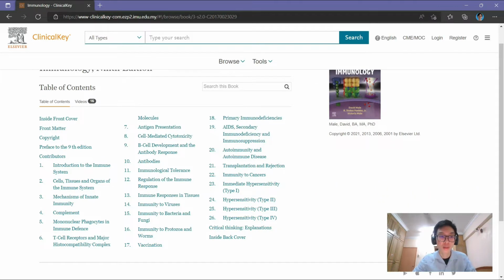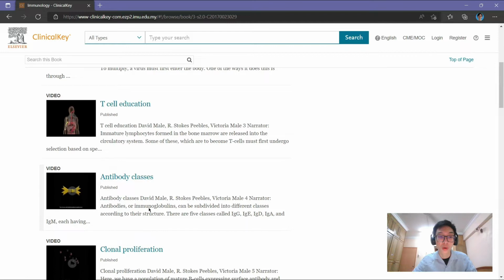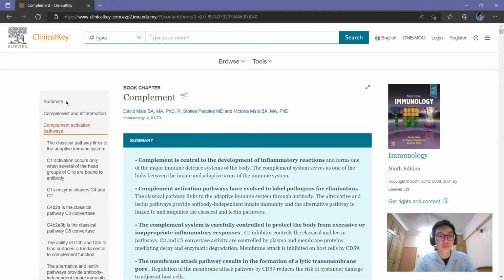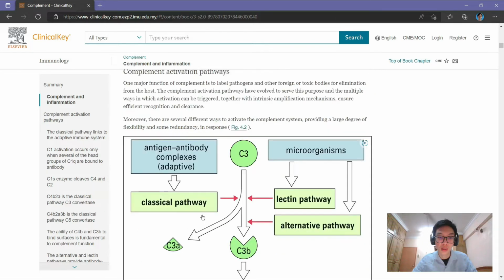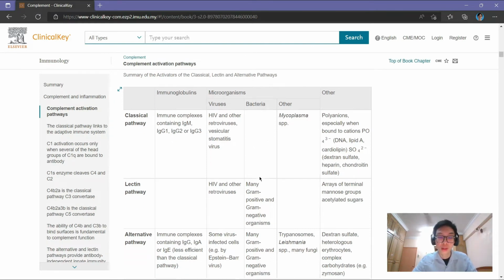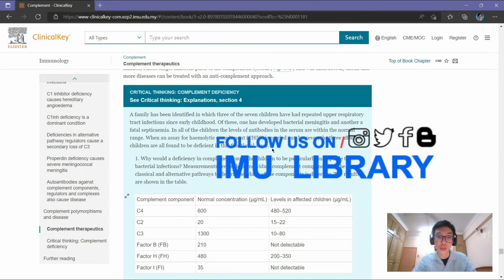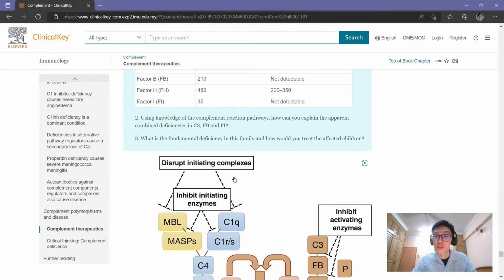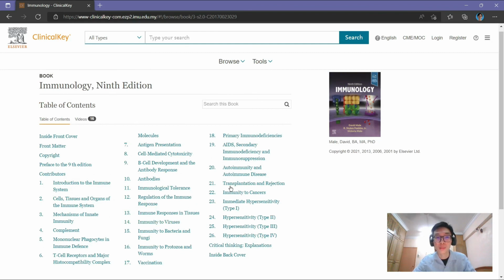Book Review: Immunology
Book review by IMU Library Part Time Student Librarians: Ong JiaXian

Format: eBook

Title: Immunology / Male, David.
Publisher: Elsevier [2021].
Edition: 9th edition.
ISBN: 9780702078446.